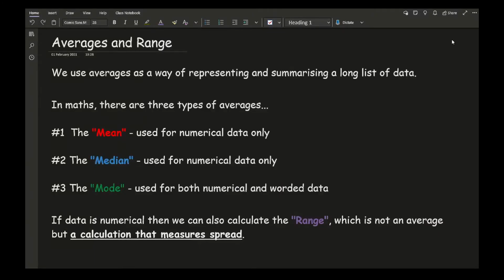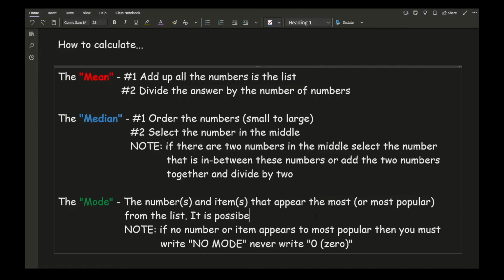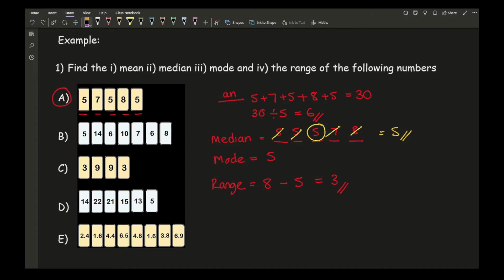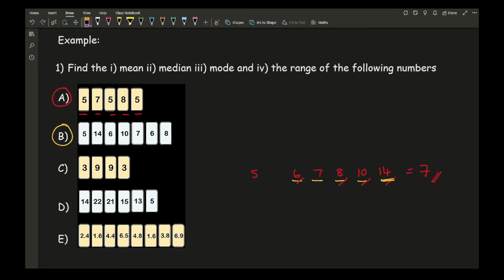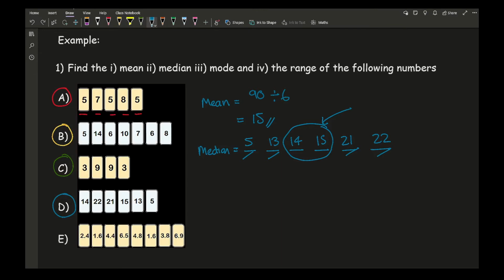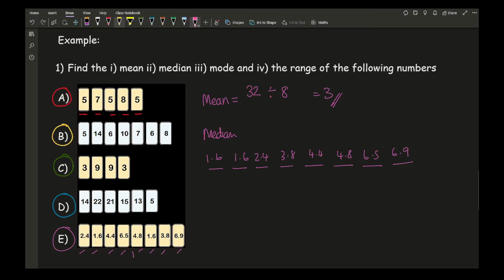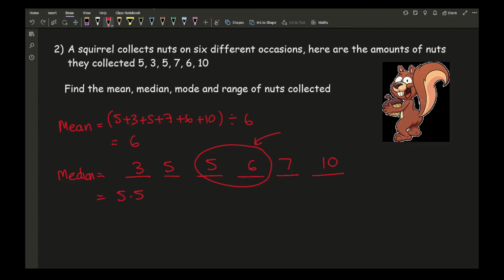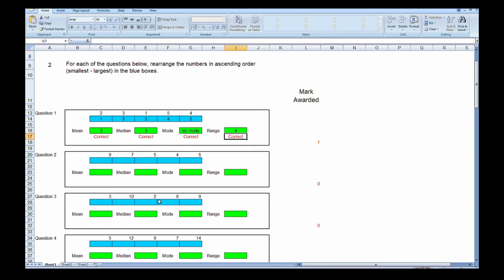KS3/GCSE Maths - Averages 1 : Finding the Averages (Mean, Median, Mode) Range from a list of numbers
This video goes over how to calculate the the mean, mode, median and range from a list of numbers

I don’t really know
What the mean is about,
Just add them all up
And share them all out.

I don’t know the rhyme,
I don’t know the riddle,
But I do know the median,
Because that is the middle.

I don’t want to brag
I don’t want to boast,
But I am the mode
And I am the most.

Put them in order,
See how they change.
Take the bottom from the top
And it gives you the range.